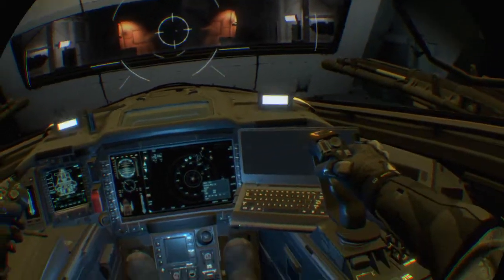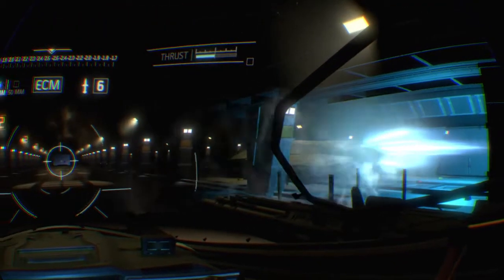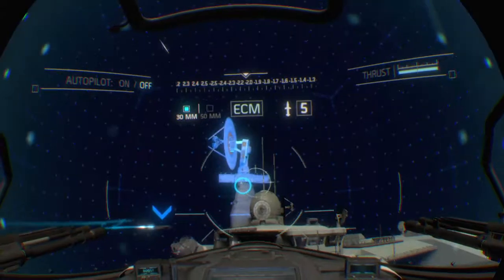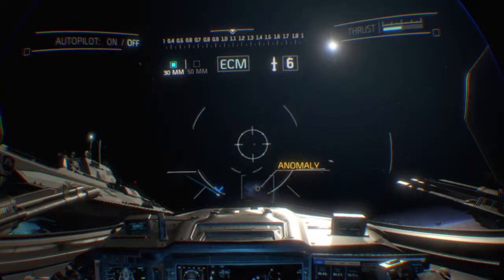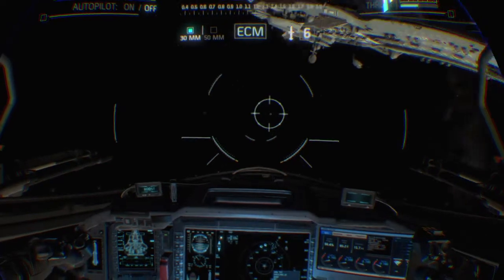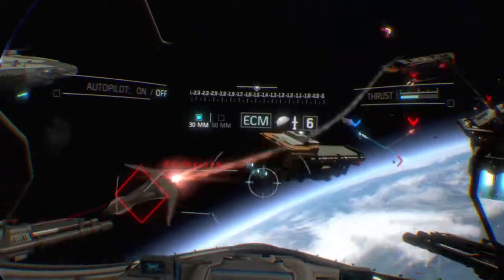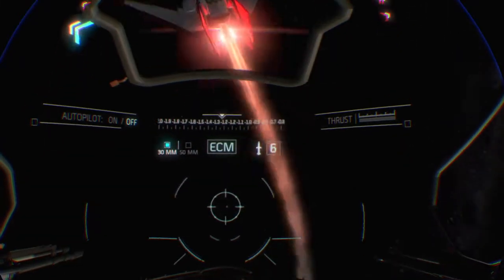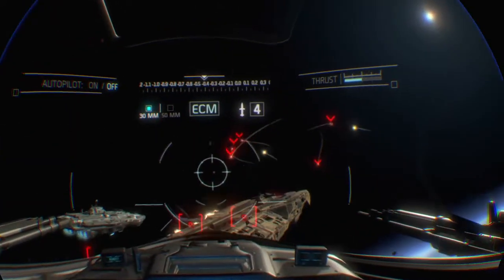INSANE CoD IW VR